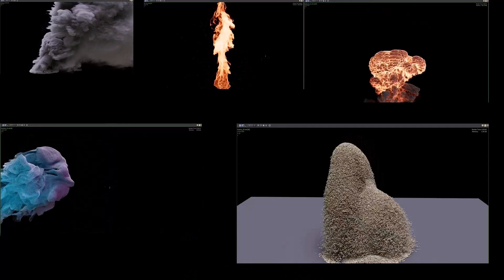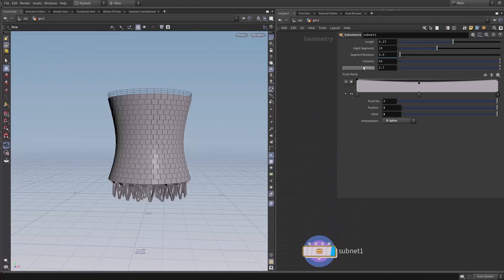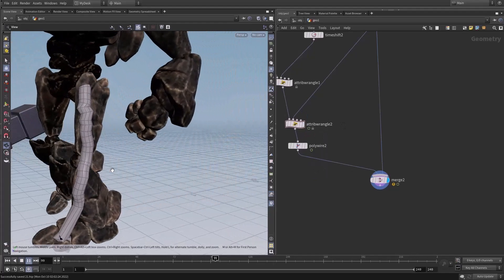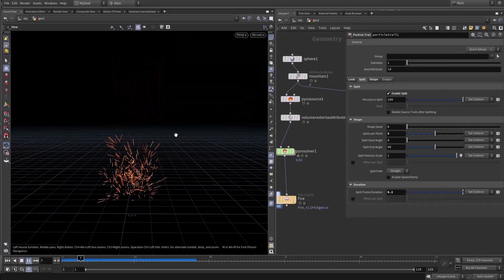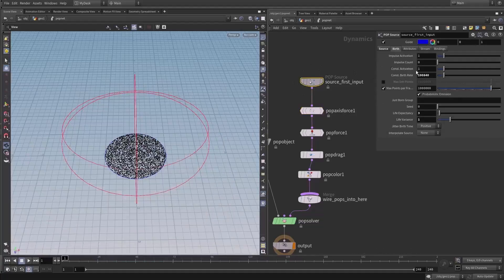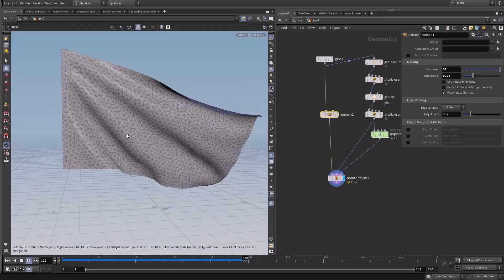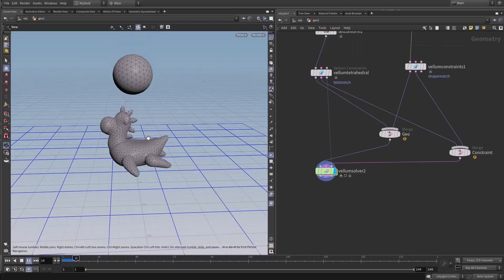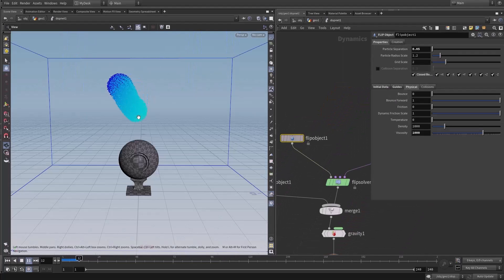Houdini for Absolute Beginners Promo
Are you a beginner and want to learn all the Houdini effects?
Then I welcome you to Houdini for Absolute Beginners course.

WHY SHOULD YOU LEARN FROM ME: Hello, my name is Shahzad Ahmad. I am a Houdini FX Artist. I am passionate about creating Visual Effects (explosions, smokes, fire, clouds, dust, particles, magic, etc.), as well as all kinds of destruction and fluids. I am a self-taught Artist. And I love watching science documentaries and Sci-Fi movies!

By the end of this course:
You will be able to work in Houdini with confidence.
You will be able to create procedural geometry in Houdini.
You will be able to create smoke and pyro simulations.
You will be able to create particle simulations.
You will be able to create soft body simulations.

WHAT WILL I LEARN:
Houdini procedural workflow
Geometry Attributes
Geometry Grouping
Scattering multiple objects
Working with VOPs
Writing VEX Code
Geometry data types
Houdini volumes
Building smoke simulation network
Building pyro simulation network
Working with ACES color space
Create particles FX
Working with grains
Create rigid body simulations
Geometry fracturing techniques
Working with RBD Constraints
Working with vellum solver
Create vellum soft bodies
Vellum constraints
Creating flip fluids
Rendering flip fluids
Rendering with Karma XPU

IS THIS COURSE RIGHT FOR ME: I have designed this course for beginners who want to learn Houdini.

WHO IS NOT THE IDEAL STUDENT: This course is designed for absolute 3D beginners.

WHAT SHOULD I KNOW OR HAVE FOR THE COURSE:
I expect you to have some sort of basic 3D knowledge.
You should have Houdini 19.5 installed on your computer.

JOIN ME NOW:

So if you want to learn Houdini and want to create procedural geometry and FX, then join me now. Hope to see you in the course.